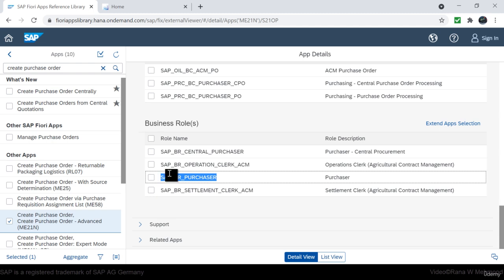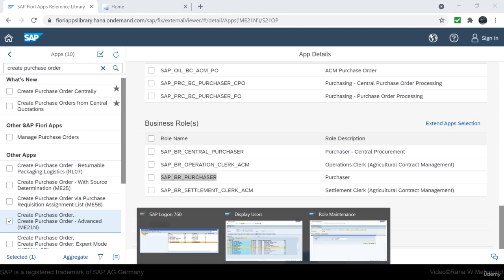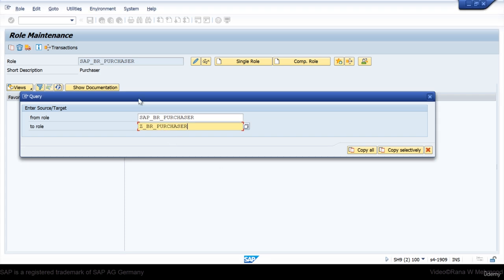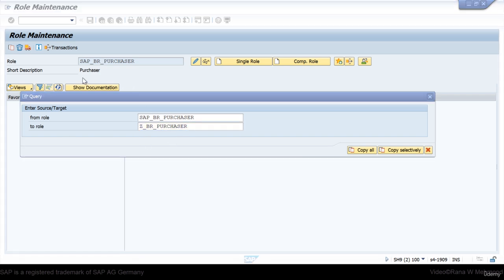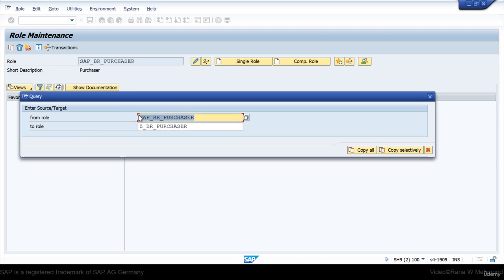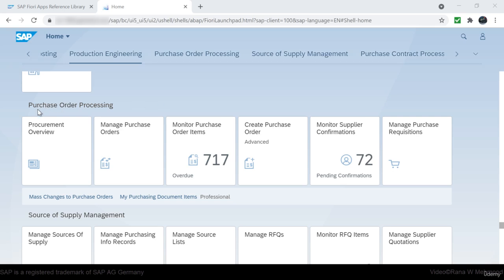006 SAP User Roles for S4HANA Sourcing & Procurement